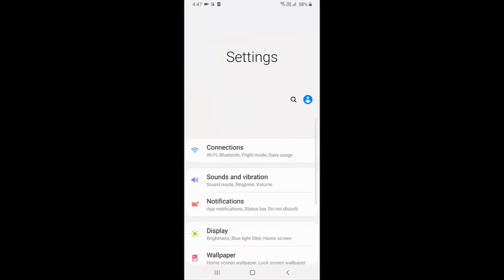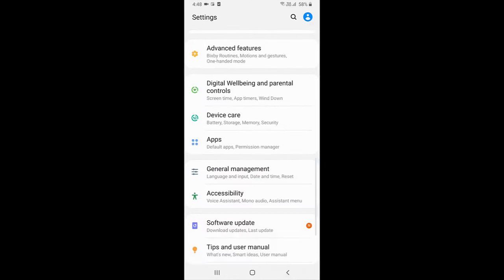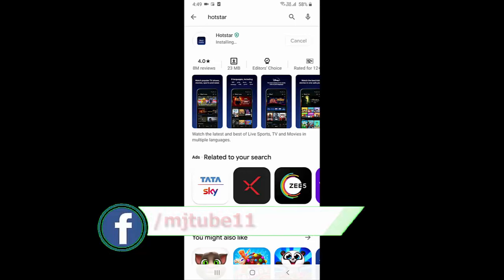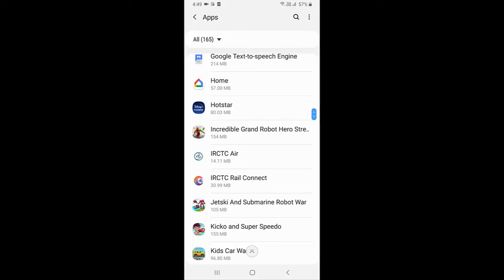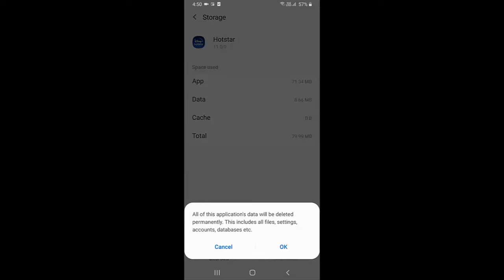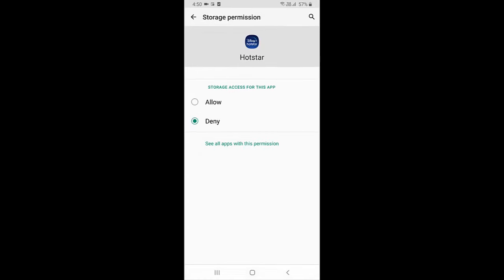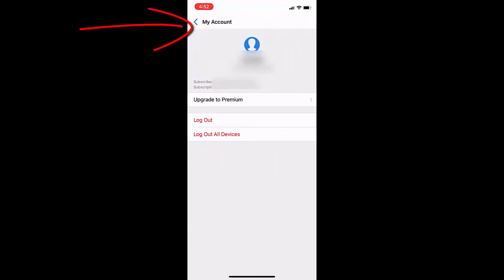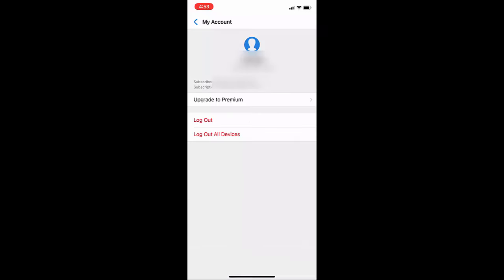How to Fix Jio Hotstar Error While Watching Live Cricket Matches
How to Fix Disney+ Hotstar Error While Watching IPL Live Matches